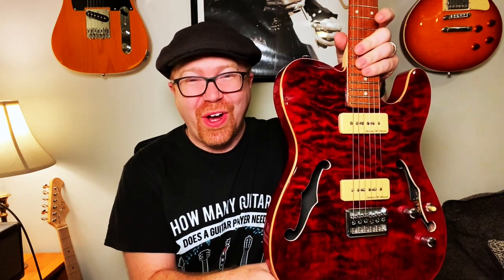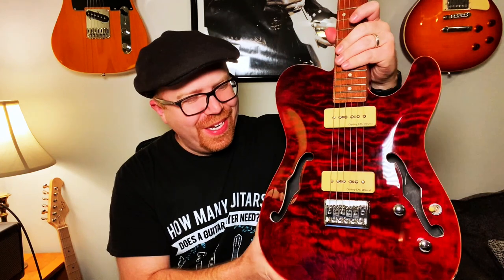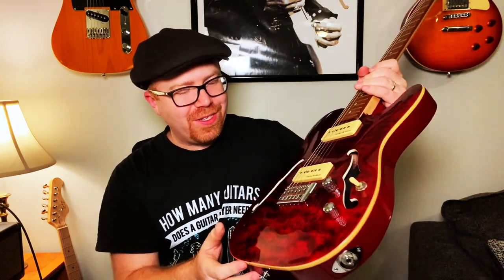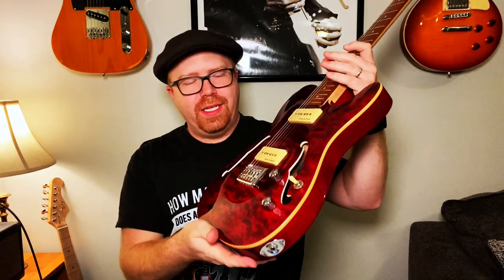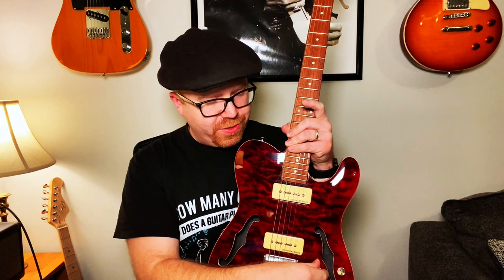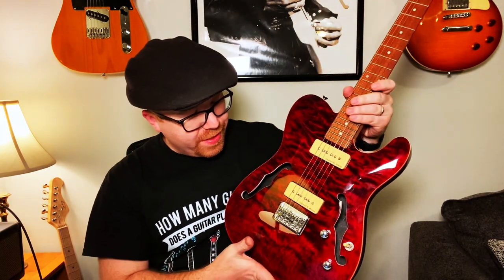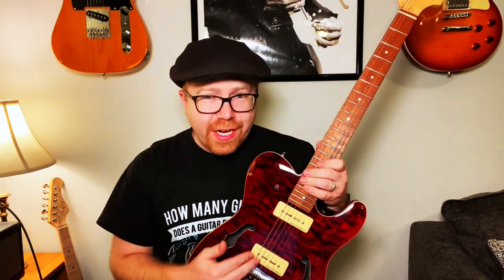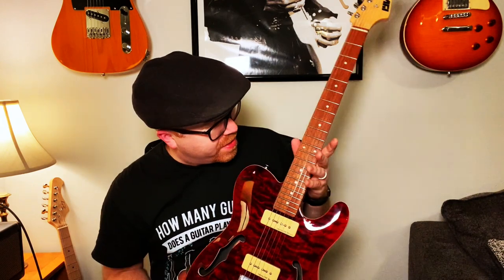IYV ITF-400 TRD PRS Electric Guitar Trans Red Demo & Review | Cheap Amazon Guitar...Is it Worth It?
PLAY IT FORWARD - Someone gave me a guitar when I was 15, and it changed my life.
So I want to pay it forward.  Support me on Patreon to help me on my mission to put free guitars in the hands of youngsters, new adult students, or just generally people I meet who could use a guitar.  Every little bit helps!
These things sell out quick!

Contents
intro 0:00
review 0:43
demo 6:07